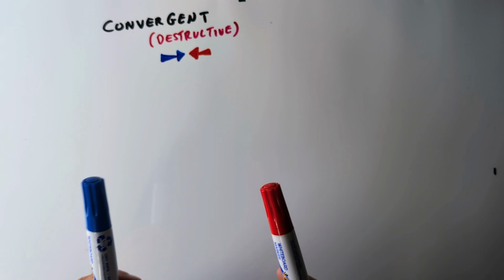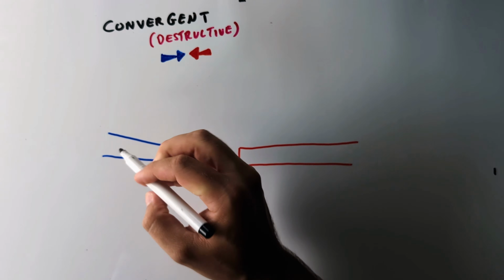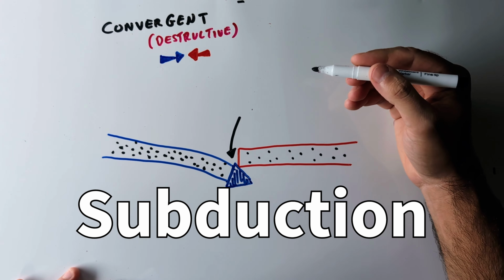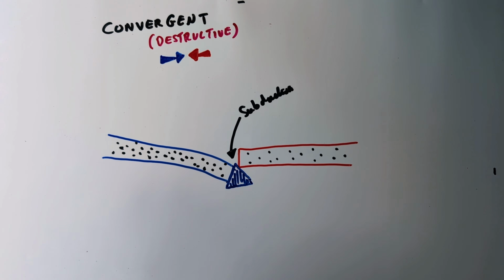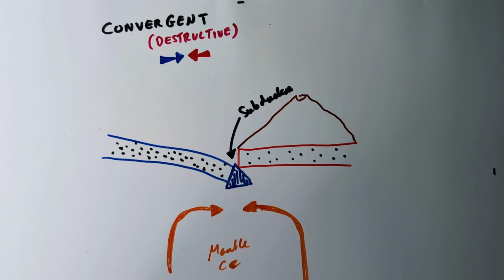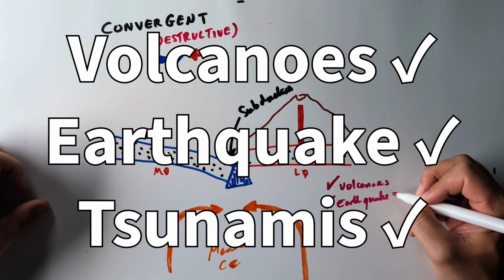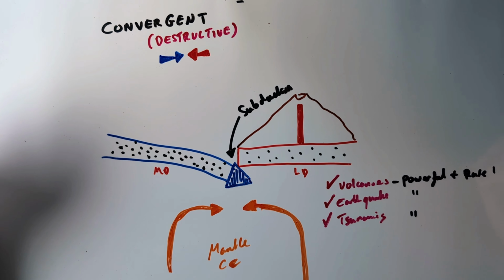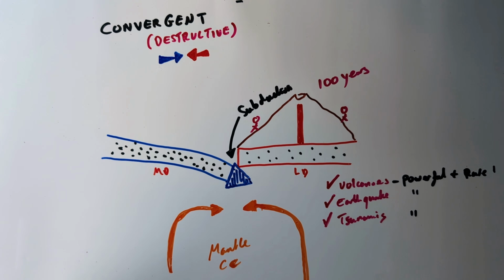Convergent Plate Boundary GCSE Geography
GCSE Geography: Convergent Plate Boundary

In this animated exploration of a Convergent Plate Boundary, we delve into key GCSE Geography topics, breaking down complex concepts through diagrams, engaging animations and modelled examples of exam questions.

🎓 Get ready for your exams with our comprehensive content, Convergent Plate Boundaries can be one of the more tricky parts of the course!